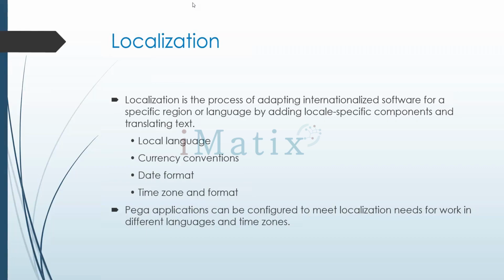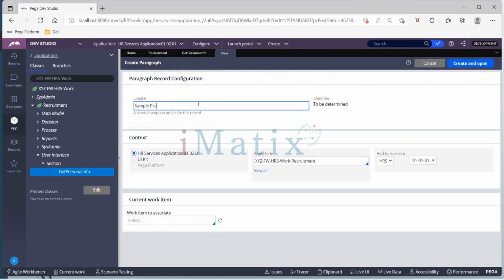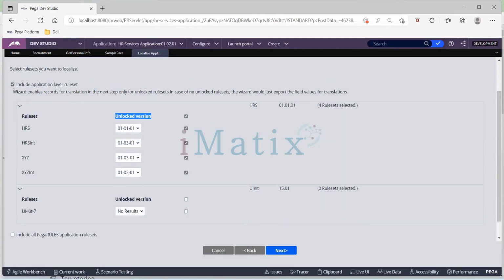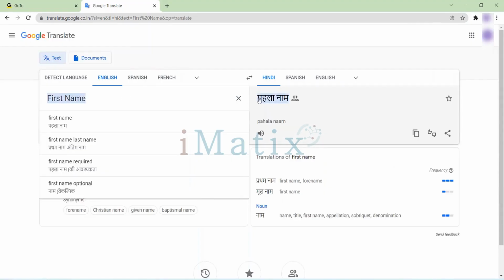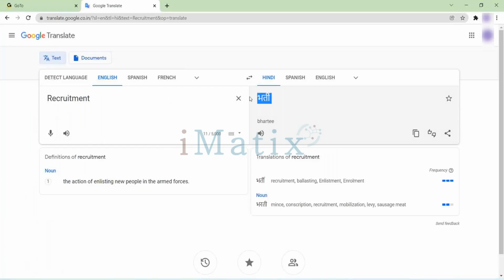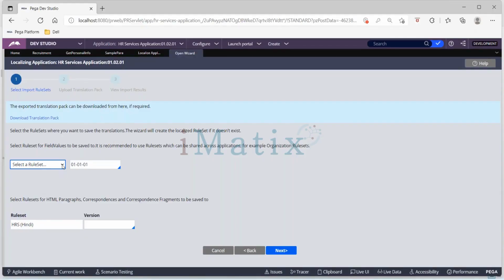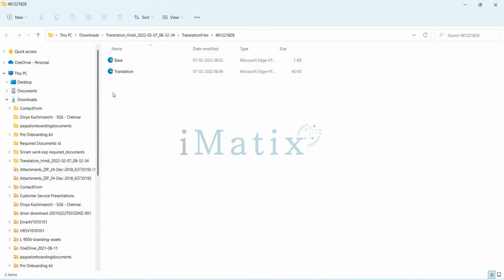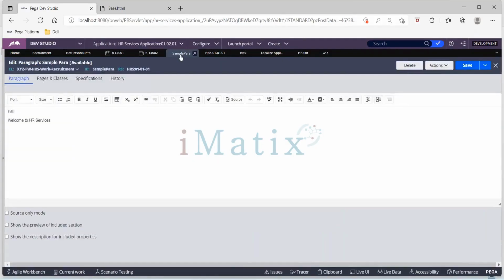Localization an Application ,Translation Import & Export in PEGA CSSA | PEGA CSSA Training | iMatix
Welcome to an iMatix PEGA CSSA session that will teach you a lot!  🚀
 Learn how to properly localize apps, manage translation packs, and import and export translations.  🌍💼

 ✨ What is Localization in PEGA?
✨  Importing translations step by step 📥
✨ Exporting rulesets for translation 📤
✨ Setting up apps to work in more than one language 🌐
✨ CSSA translation ideas that are focused on tests 🧠
✨ Live demo from iMatix trainers 🎓
✨ Using translation packages 📦
✨ Fixing common translation problems 🔧
✨ Important tips for configuring the PEGA platform ⚙️
✨ Get ready for the CSSA 🚀

Pega Localization
Pega Translation Import
Pega Translation Export
Pega Multilingual App
Pega Application Development
Pega Rulesets
Pega Operator Settings
Pega Rule Delegation
Pega Data Transforms
Pega Activities
Pega Integration
Pega Connectors
Pega Reports
Pega Performance
Pega Deployment
Pega Authentication
Pega Security
Pega Access Groups
Pega Application Packaging